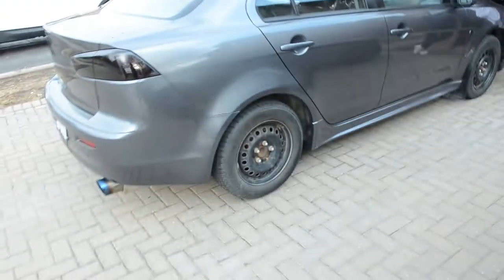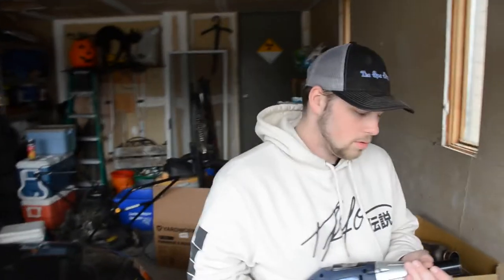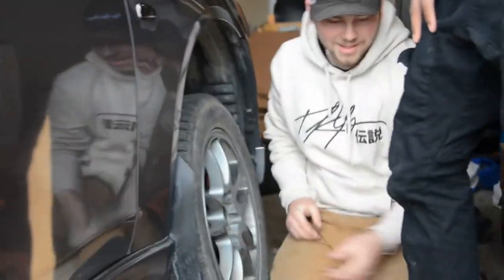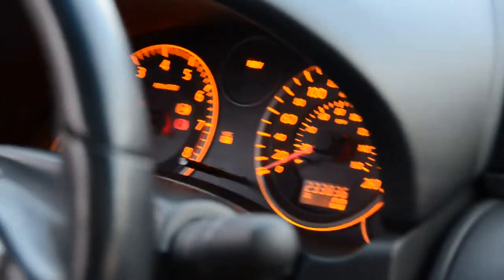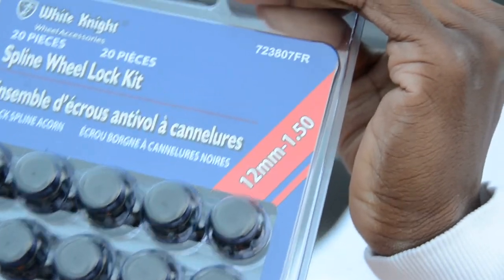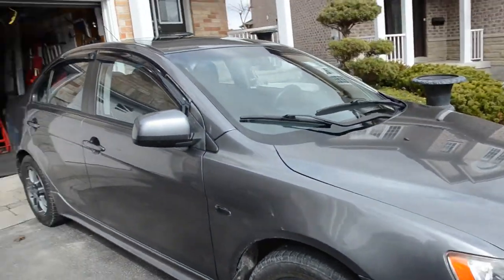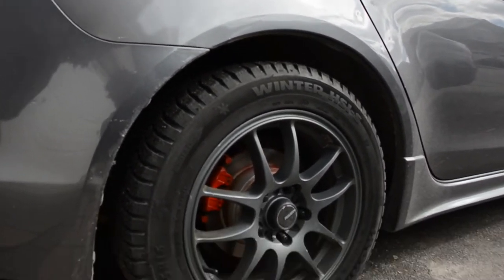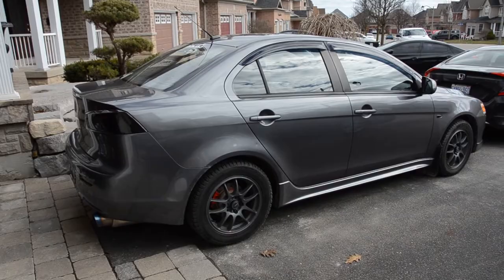New wheels For The Lancer!!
In today video Shane installs his new wheels for his lancer, looks way better the the stealies!!! Wanna see more mods and upgrades to the lancer make sure to check out the channel! I wonder what’s next!!!

(DID YOU KNOW WE POST EVERY FRIDAY? CRAZY RIGHT!)